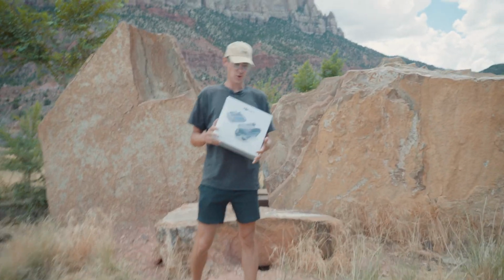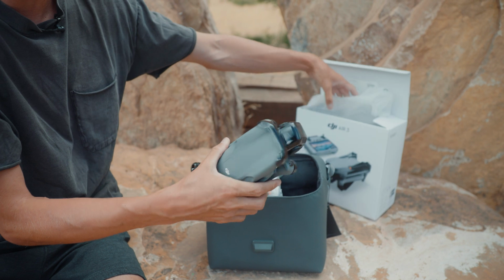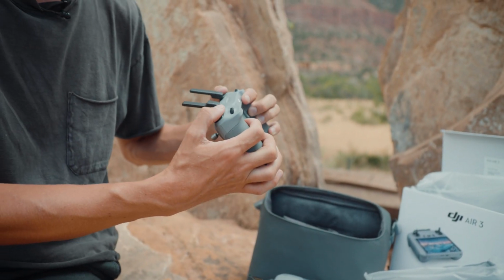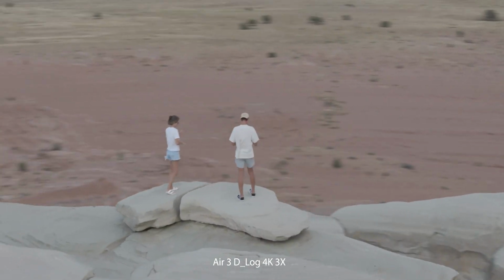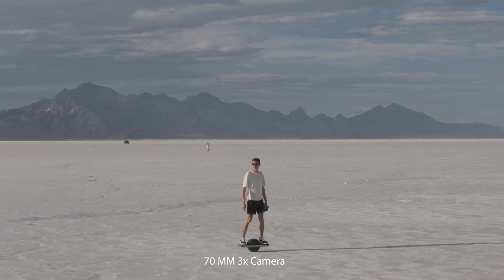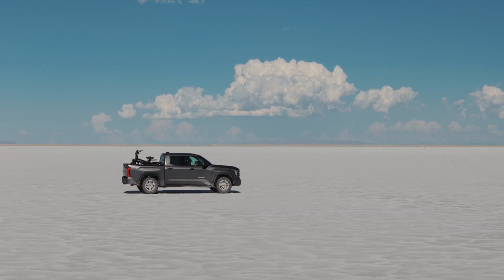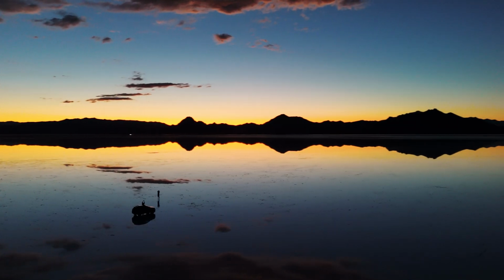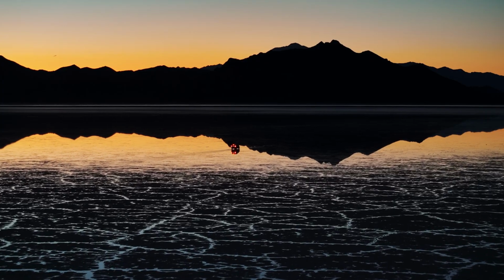DJI Air 2S VS Air 3 | Should you upgrade?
Air 3 Combo
Air 2S
Air 3 ND Filters

GEAR USED IN THIS VIDEO :

8K Camera
All Around Everyday Lens
Wide Angle/ Vlog Lens
Joby Best Travel Tripod
Favorite camera bag
Best SD- Card Holder
Favorite Headphones
Best Affordable SSD Drive
Best 360 camera period!
My favorite GoPro

Chapters
00:00 Cinematic Intro
01:00 Unboxing Air 3
04:23 Size Comparison
05:39 Image quality Comparison
06:23 Lowlight Test
06:50 3x Camera Review
08:34 Radio Signal
09:32 Air 3 Things I dont like
11:03 Should you upgrade to AIr 3 from 2/2S